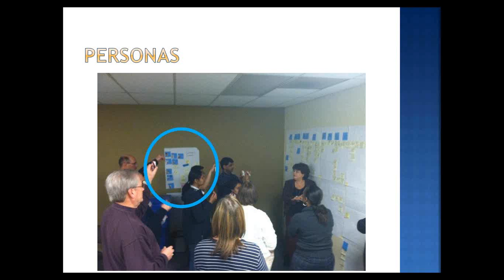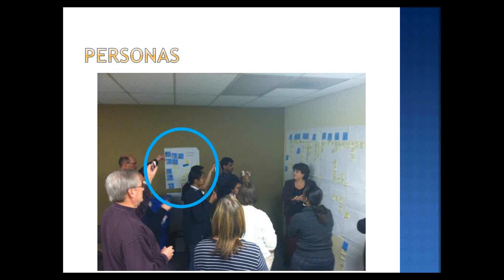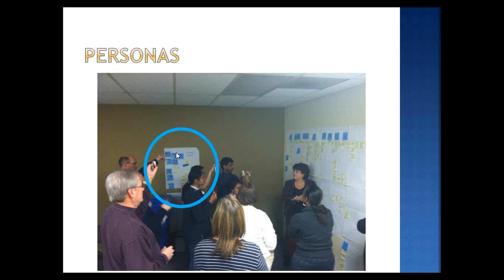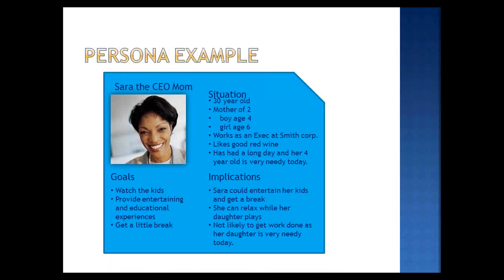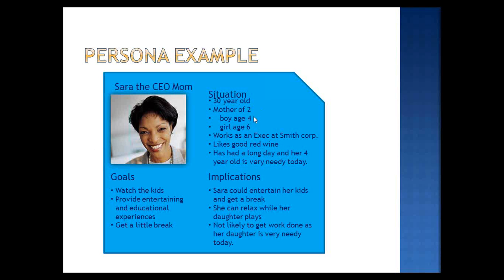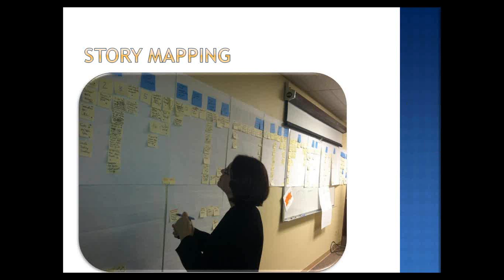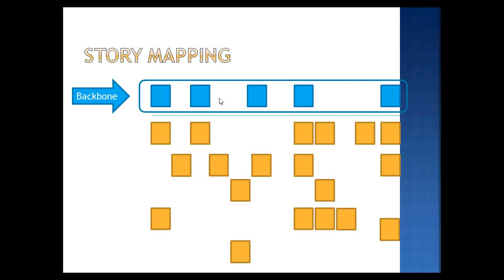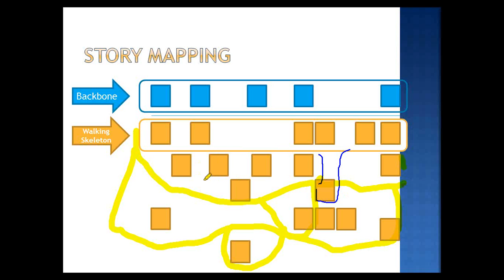Free Webinar Replay: Defining The Work By Whitewater Projects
Learn about story mapping, personas, mind mapping and more.